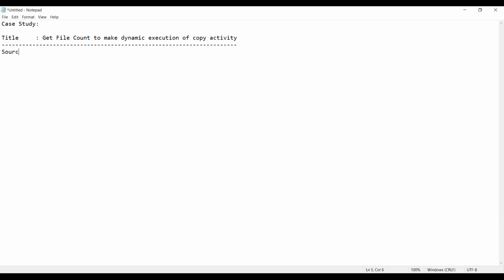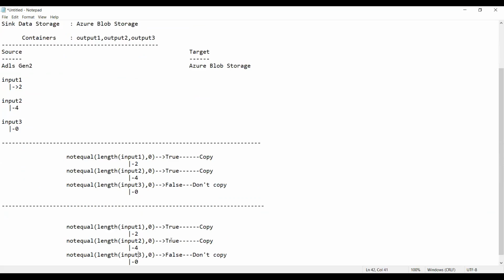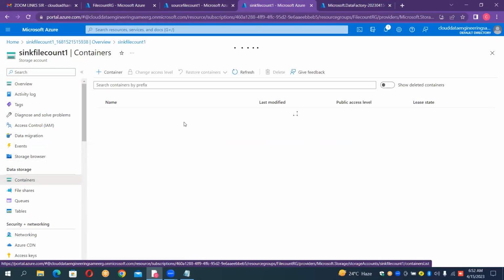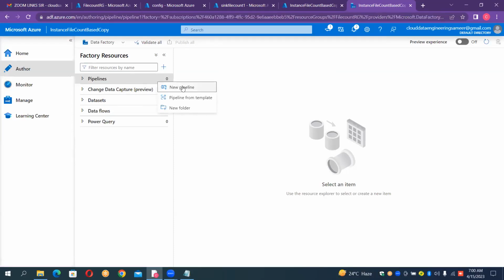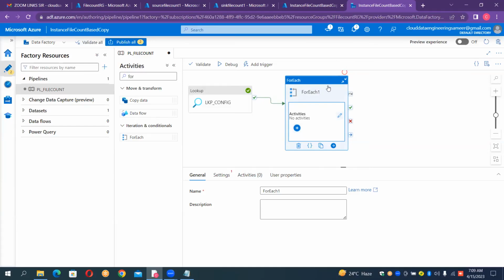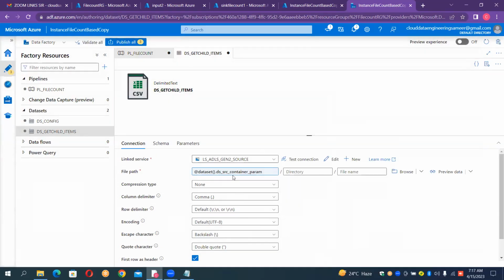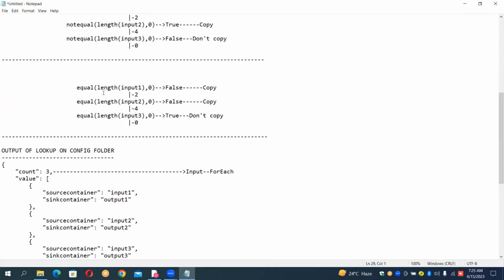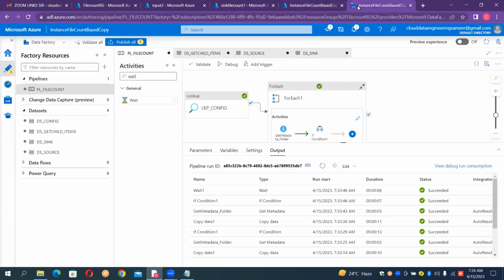Azure Data Engineer (ADE) Session 20 GET FILE COUNT TO MAKE DYNAMIC EXECUTION OF COPY ACTIVITY ADF